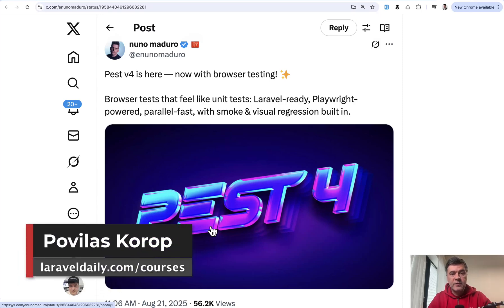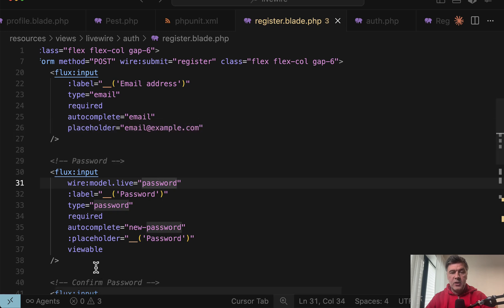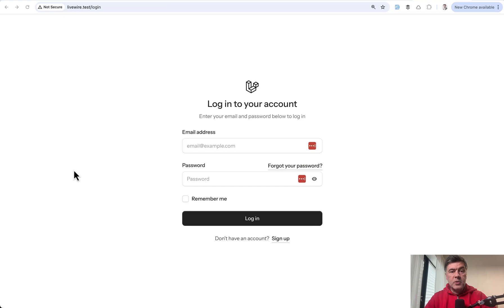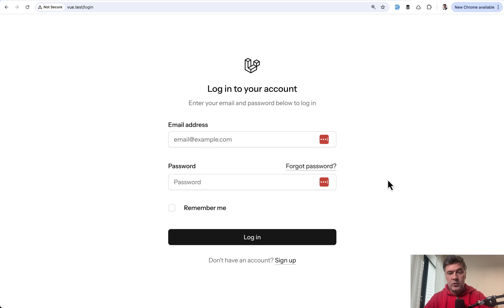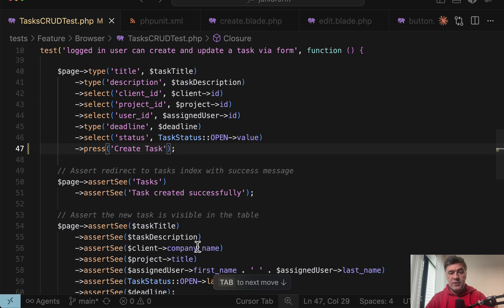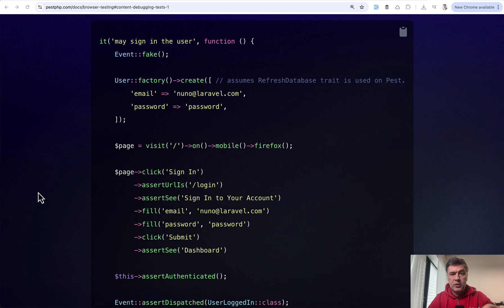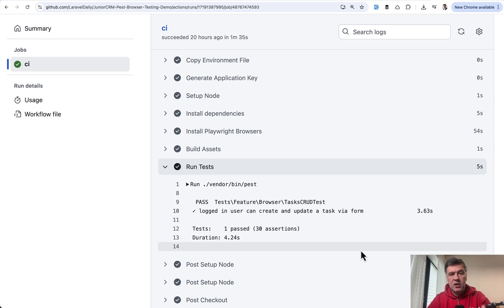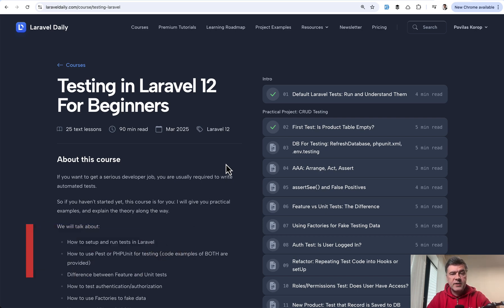I've Tried Pest 4 Browser Testing: My Examples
In the new Pest v4, the most significant feature is browser testing. Let me show it to you, in action.